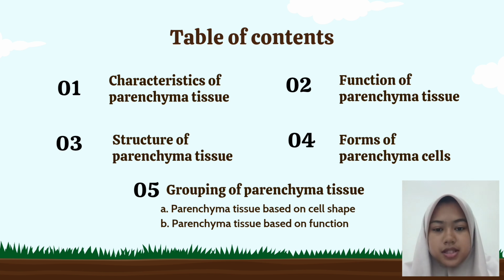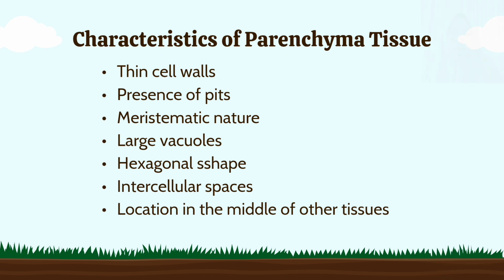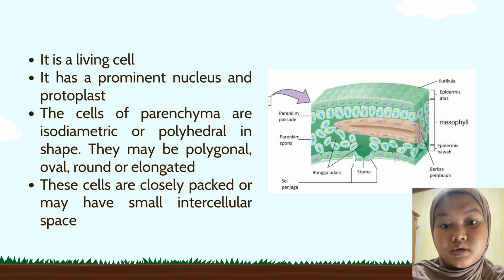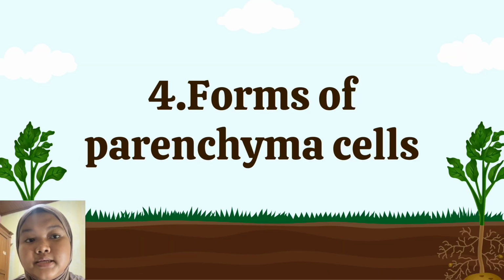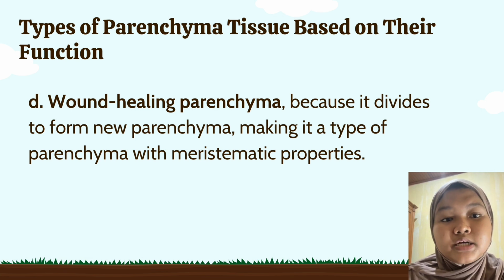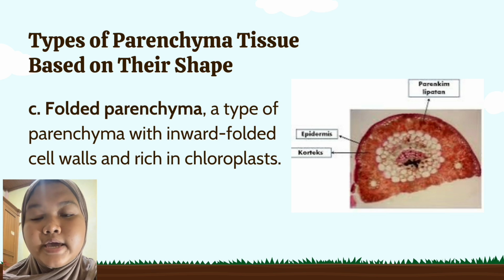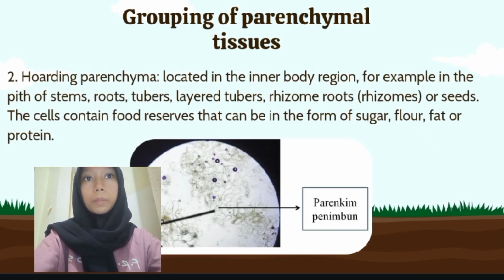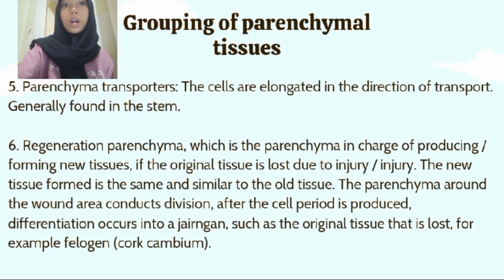Ground Tissue ( Mature Tissue II ): Parenchyma Tissue